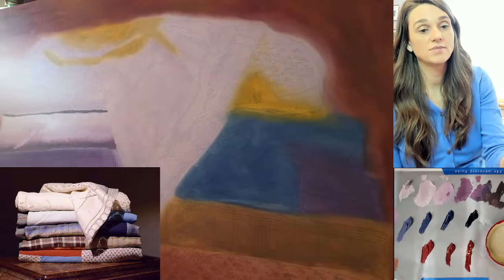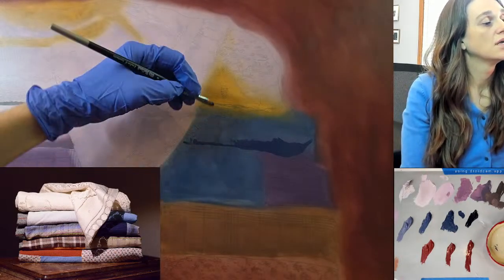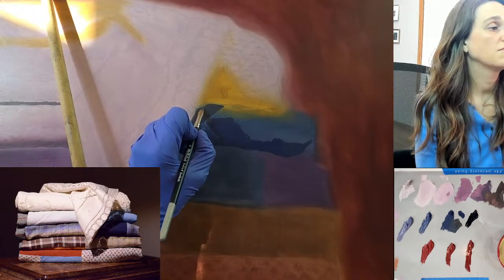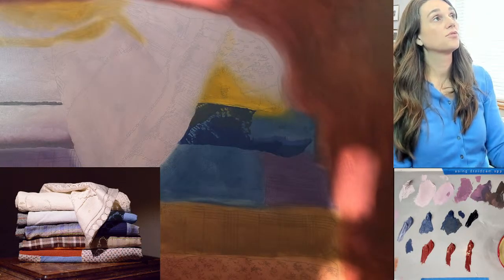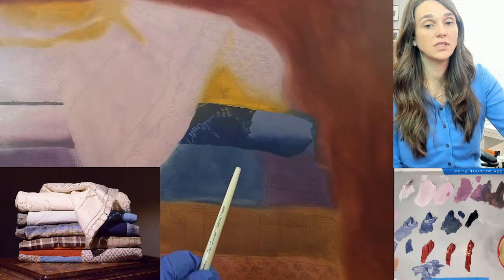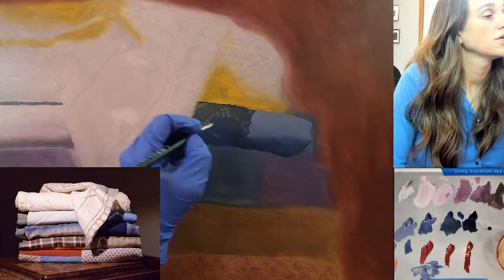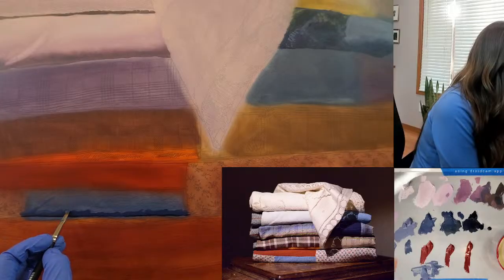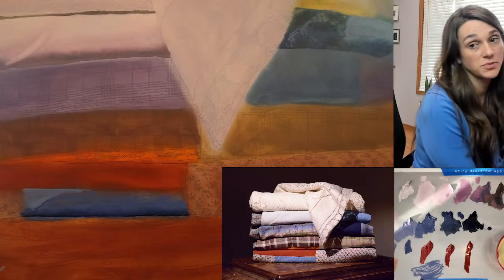Painting Fabric - Live Demo Day 2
Common wisdom says that if you spend too much time on a detailed under-drawing, your final painting will look stiff and lifeless. In my last video, I shared the theory of why I think this might actually be the key to better realism, but today, the talking stops and the painting begins.

In this live stream, I’m putting this strategy to the ultimate test. Will the detail help me nail the texture of this fabric, or will I regret every single pencil mark?

Materials used -
Old Holland Oil Paints
Stage one and two colors:
Titanium white
naples yellow
shev red
shev yellow
madder crimson
english red
yellow-green
ultramarine blue
burnt umber

Old Holland Alkyd Glazing Medium
Toned gray canvas
Daler Rowney easel
Old Holland Brushes